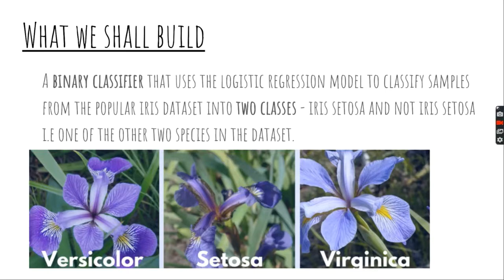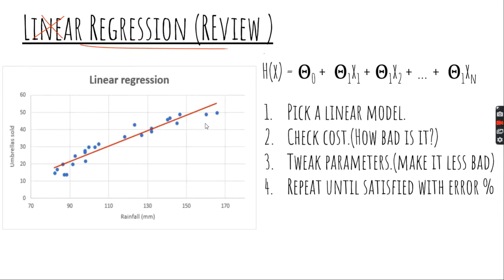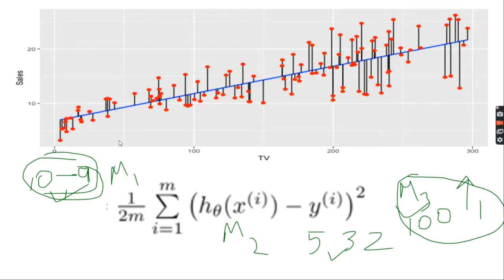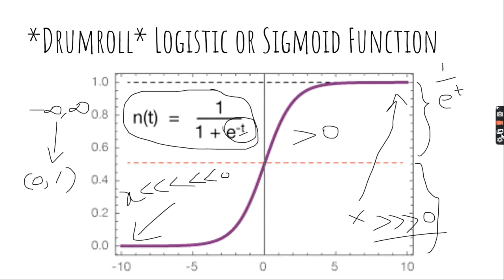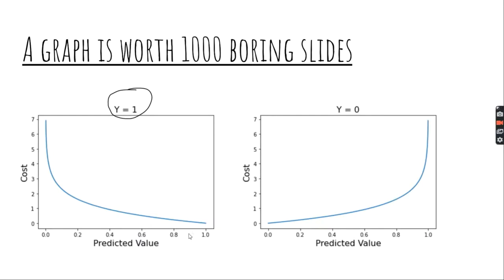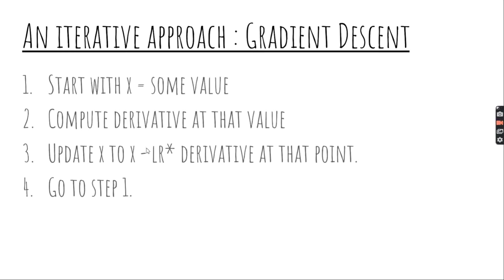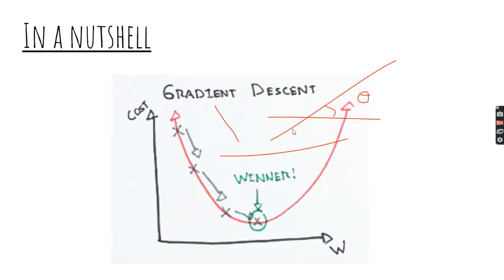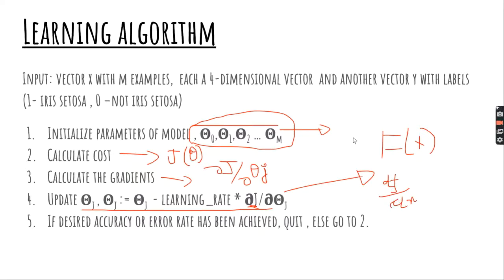Logistic Regression - Part I | Data Science | Machine Learning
Logistic Regression it a machine learning model which used for Classification , it's relatively simple to grasp and serves as a good starting point to  understand inner workings of most supervised learning algorithms. In the first part of this two part series, I have tried to introduce you to what Logistic Regression is and a brief overview of all the things involved in building one ourself! Hope you'll enjoy this video!

This is by no means exhaustive, this doesn't cover a lot of things. But I hope this should help you clear the noise about the basic principles involved here i.e the mathematics behind it.

In the next video, I will be building one myself and it will be a code-along style video :)
So , stick around!